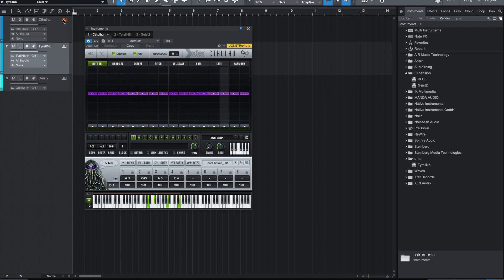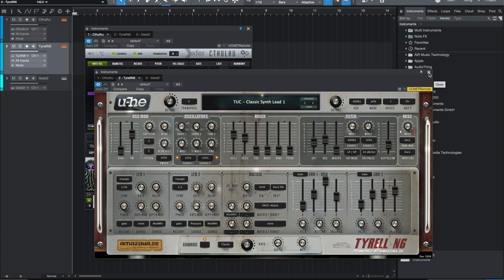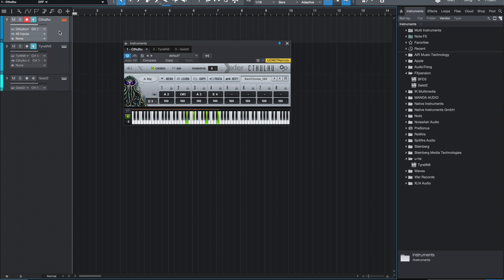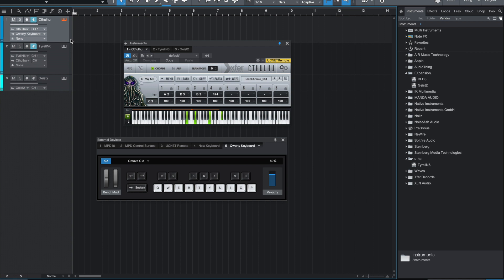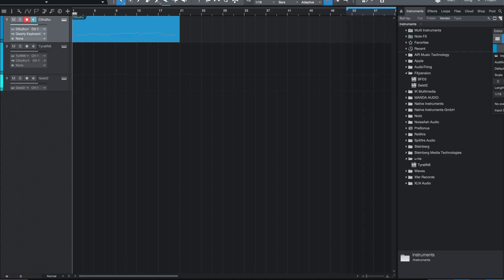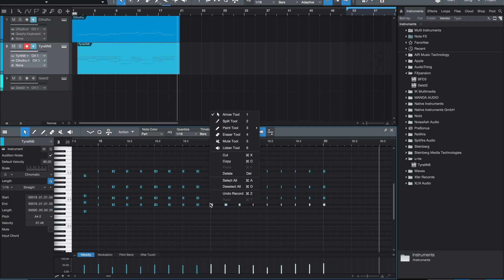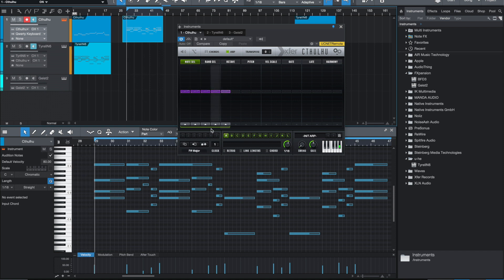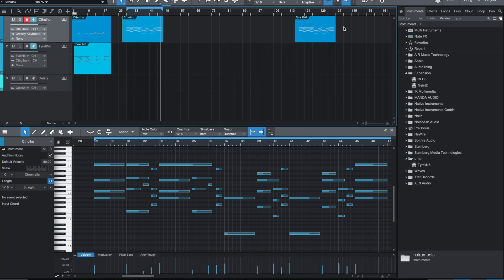Music Production Quick Tips: How to set up Xfer Record's Cthulhu in Studio One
A quick video demonstrating how to setup and use Cthulhu in Studio One.

Gear list in making this video:
MacBook Pro 16-Inch
Yamaha HS8 Monitors
Focusrite Saffire Pro 40
Avantone Mixcube
Akai MPD218
Rode K2 Tube Mic
MXR 990/991 Microphone Kit